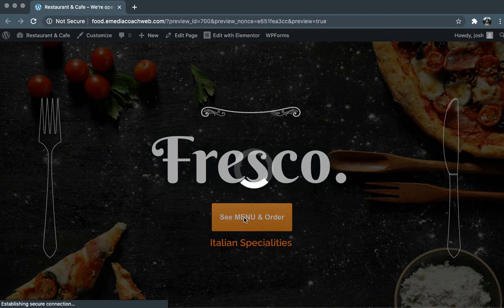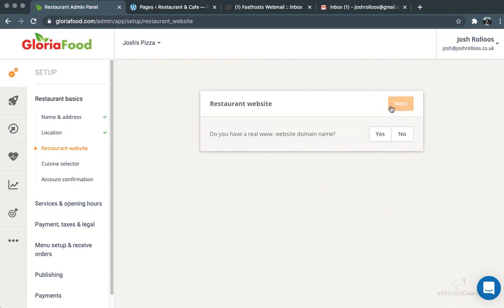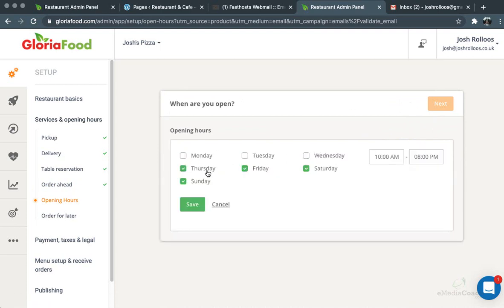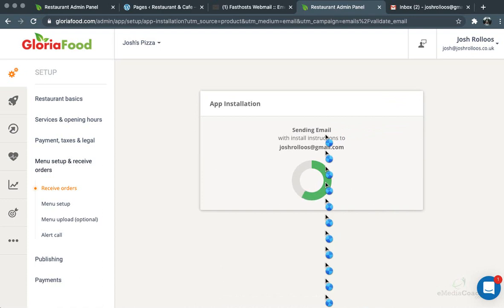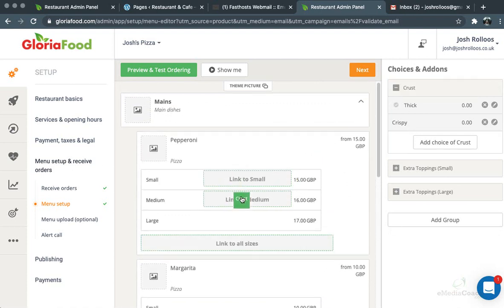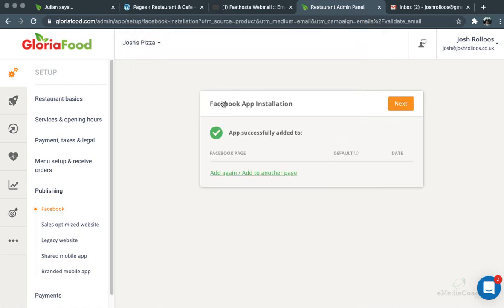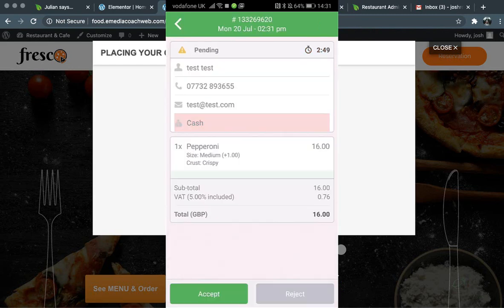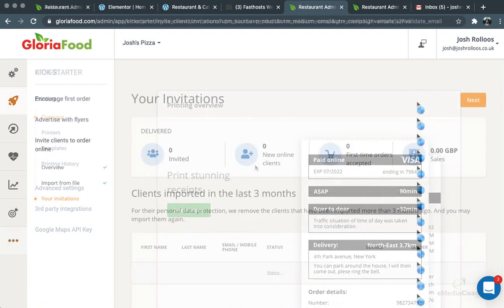Add Restaurant Food Ordering & Delivery onto ANY website - For Free - WordPress SquareSpace or HTML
Learn how to quickly make an Online Food Delivery & Restaurant Booking section for your Website in Wordpress, SquareSpace, or any other HTML website.

It's absolutely free to setup and create your food ordering for your WordPress website with GloriaFood.